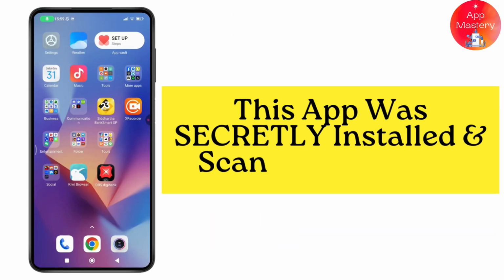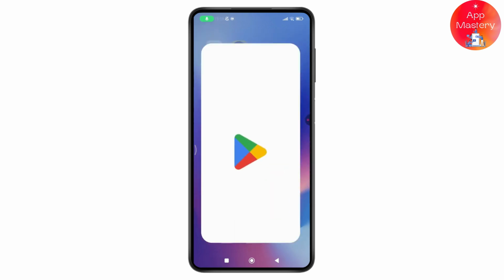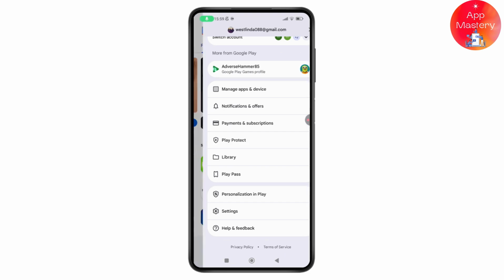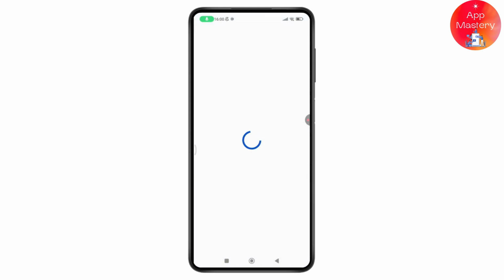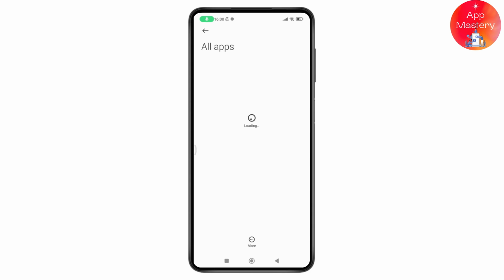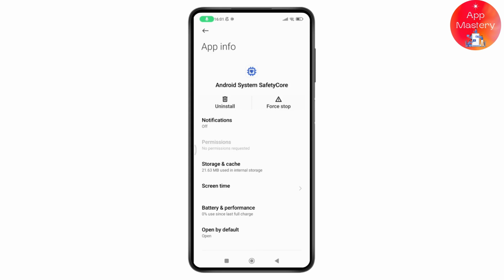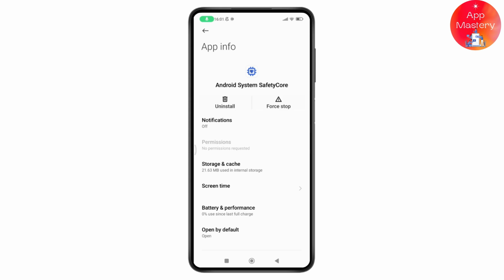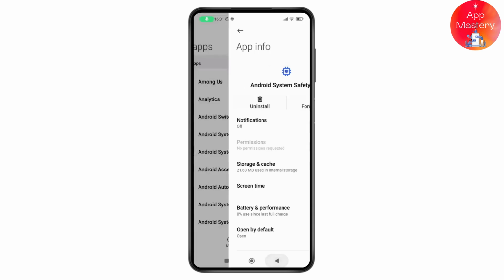This App Was SECRETLY Installed & Scans Your Photos (Android Users, BEWARE in 2026)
This App Was SECRETLY Installed & Scans Your Photos

This video covers a serious privacy concern: a secretly installed app that may scan your photos and use network access to monitor image activity. It highlights how Android System Safety Core can appear on your phone and why it’s important to review what it can access, even when an app looks like it has “no permissions” at first glance. Fixing this matters because once you remove or limit an app you don’t trust, you can use your phone more confidently—sharing photos, saving images, and using apps without worrying about hidden background activity. After handling this, you can keep your device cleaner, reduce unwanted services, and stay in control of what runs on your Android.

00:00 Introduction
00:10 android system safety core

android safetycore, what is android system safetycore, android system safetycore, what does android system safetycore do